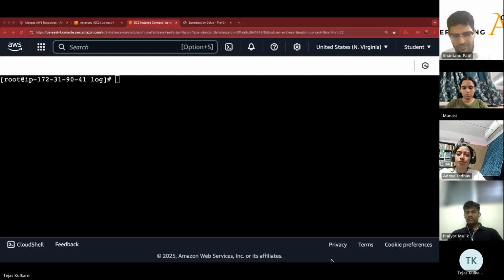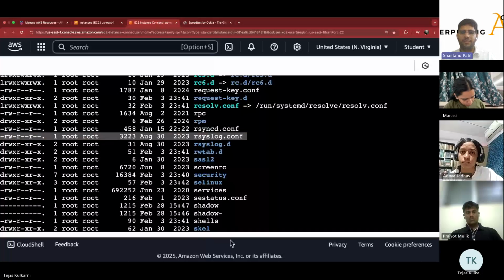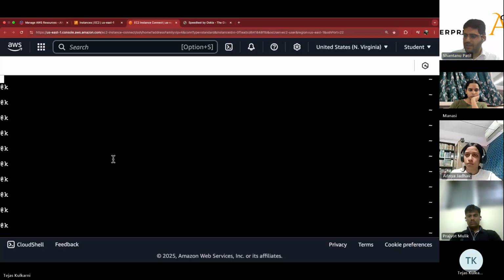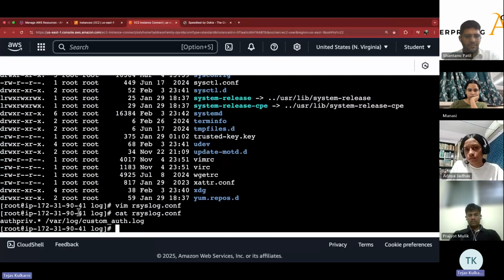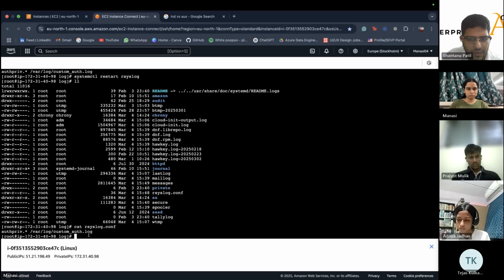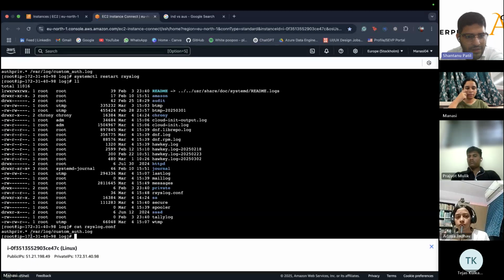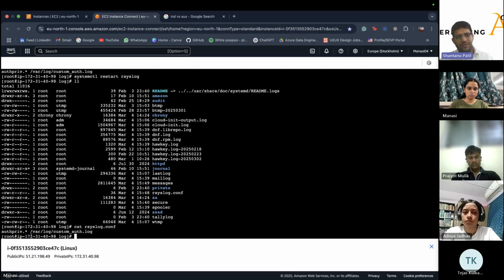Enterprising AI: Master AI Cloud Computing | Linux, AWS and AI | Full course for Expertise | 116